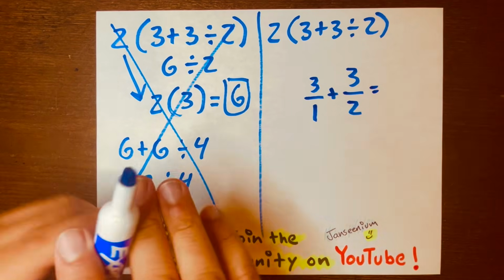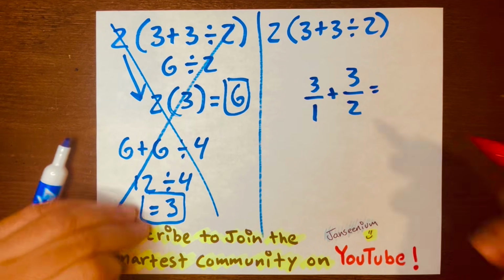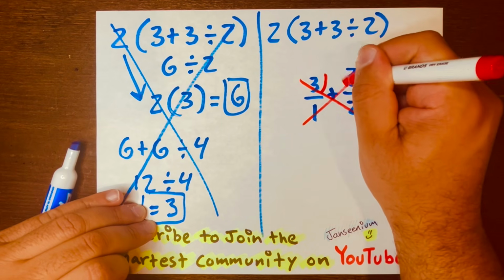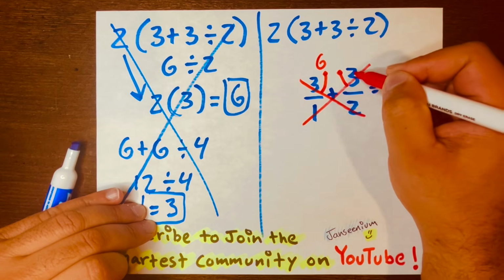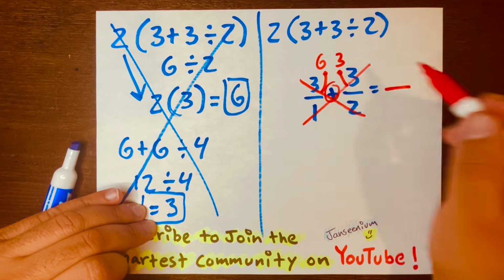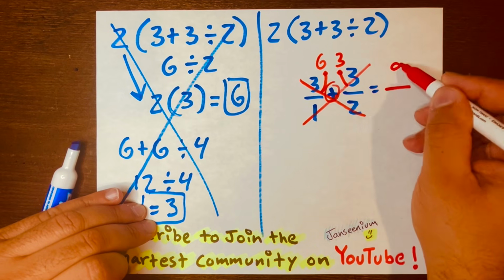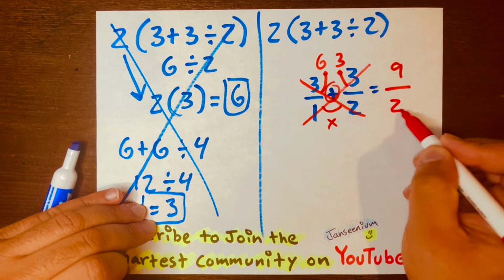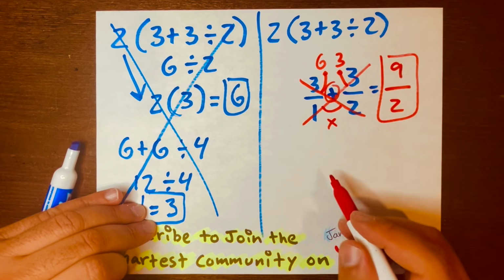Only 3% Get the Correct Answer!